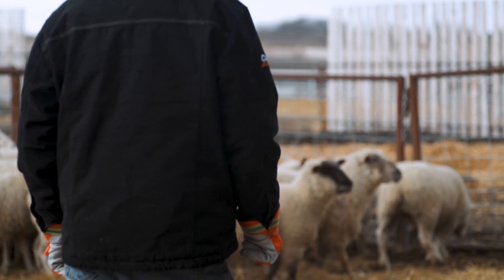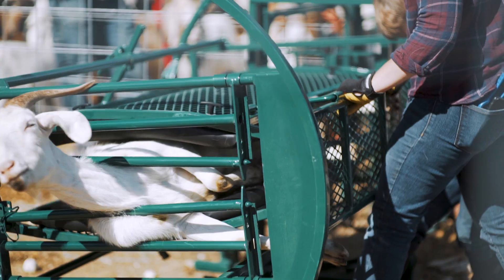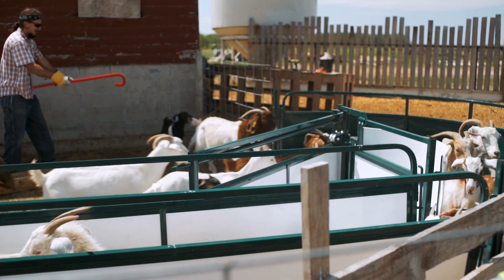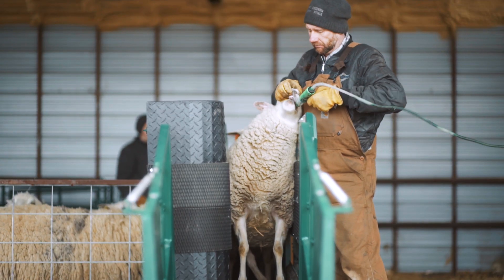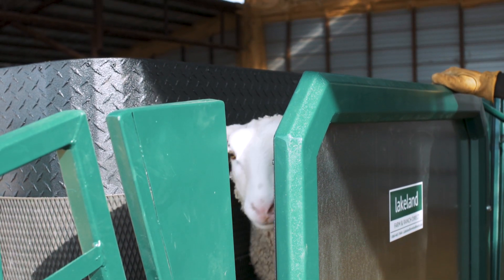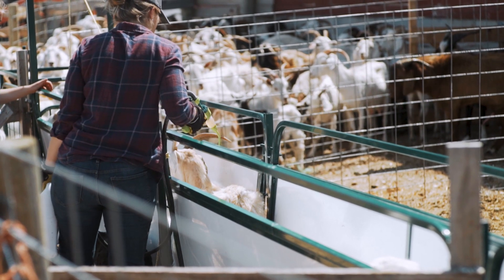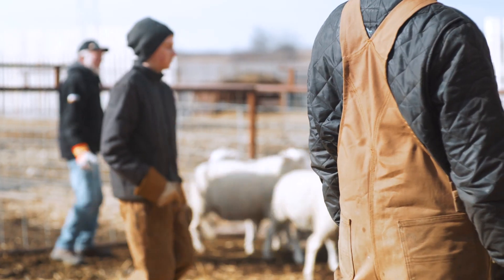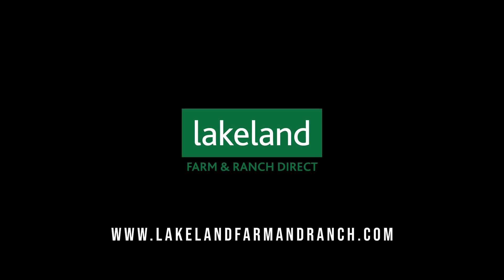Lakeland's Sheep and Goat Equipment